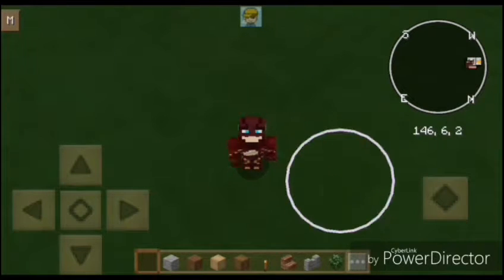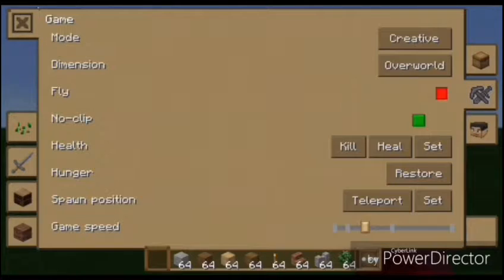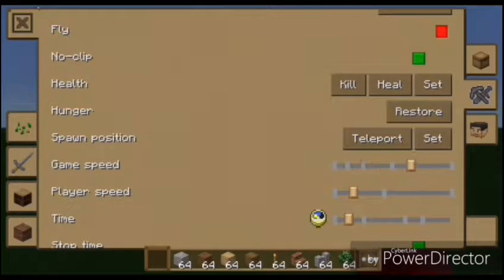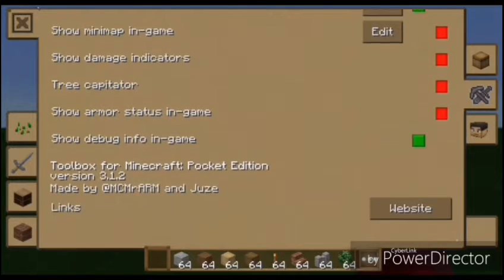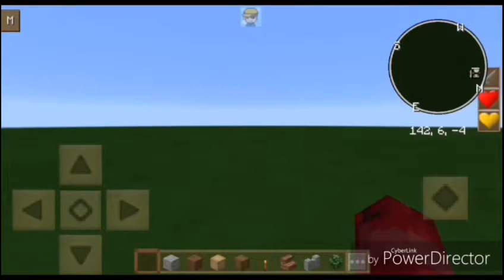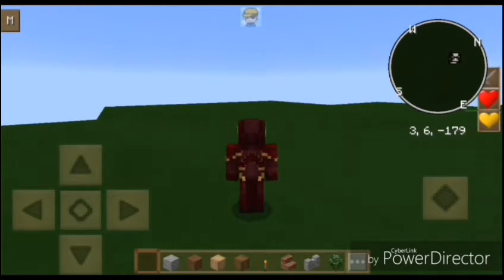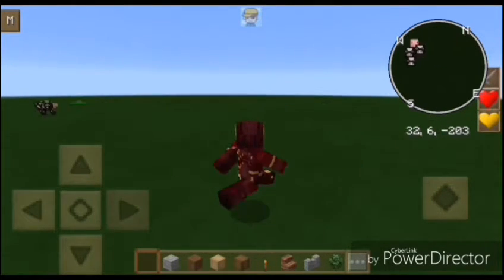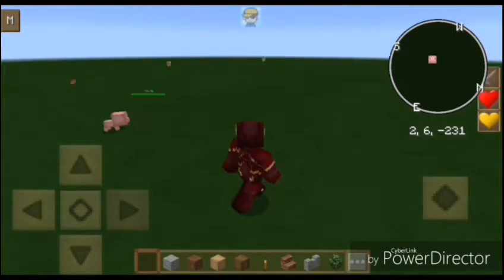Become the flash without having mods or commands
whats up guys im a 16 year old youtuber just starting off at youtube and i really work hard on my videos and im a dancer and i hope you like the videos that i keep.ill try uploading everyday but with school and stuff its really hard :-).im going to be uploading gaming,tutorials, dancing and maybe music